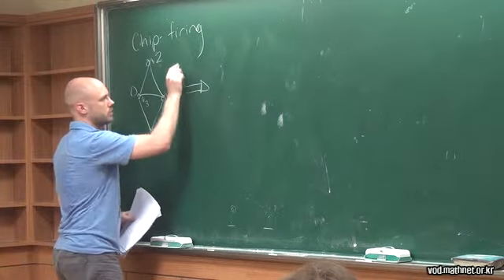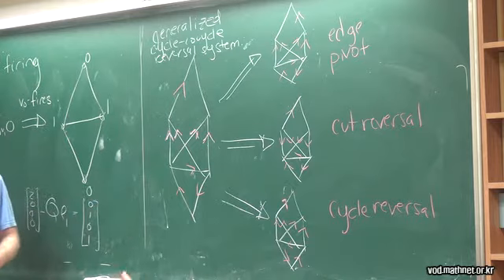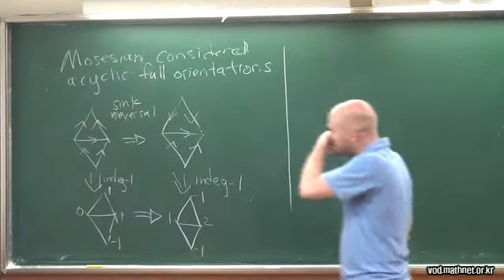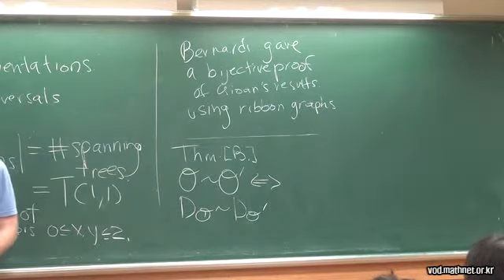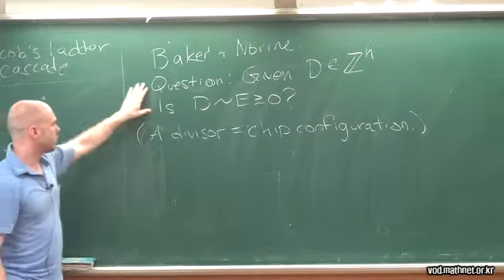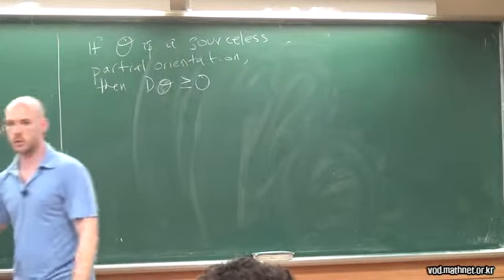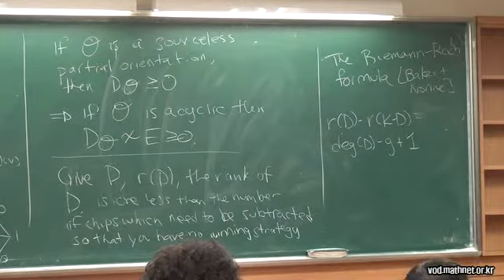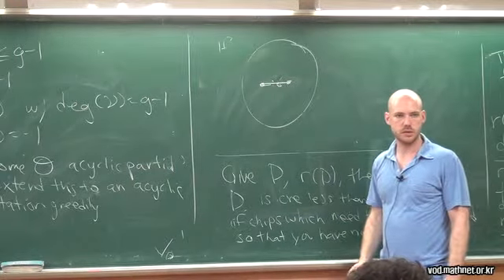Spencer Backman / The generalized cycle-cocycle reversal system for partial graph orientations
Spencer Backman (Georgia Institute of Technology, USA) / 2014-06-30